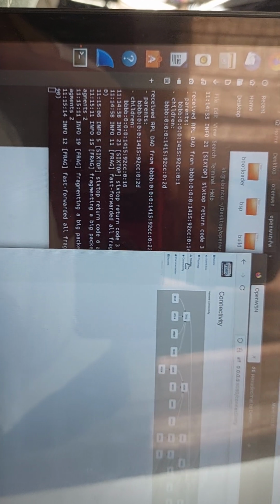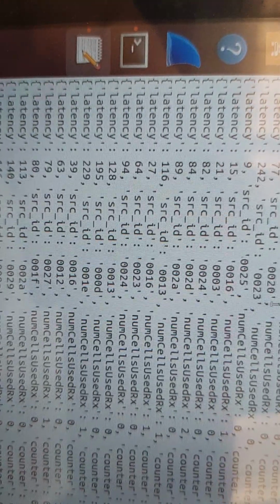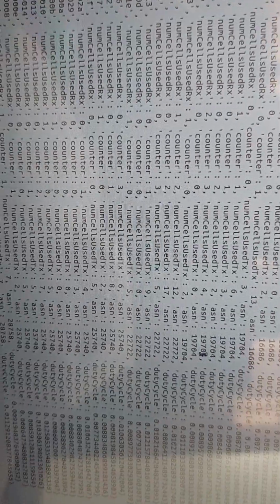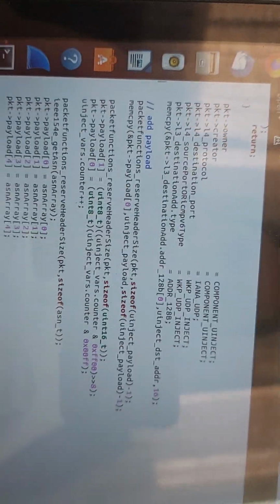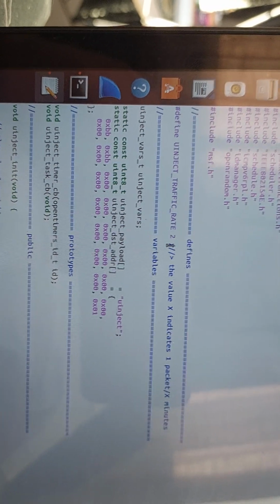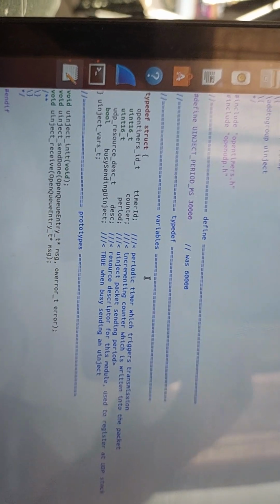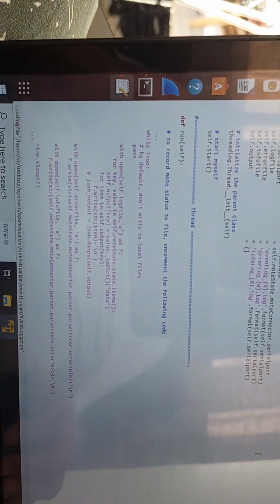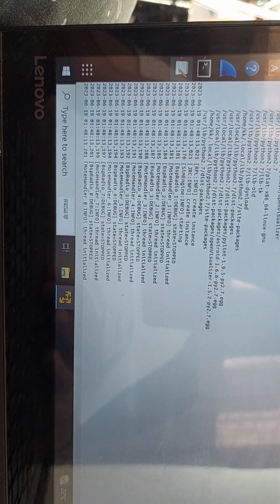openwsn -old ways, using scons command [sf=msf, packet period 2 packets per 30s, ]